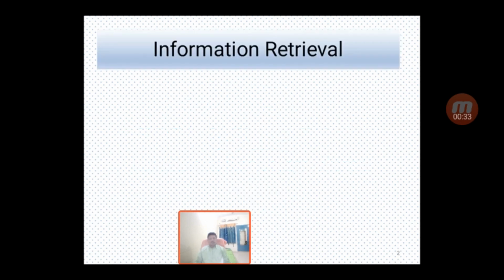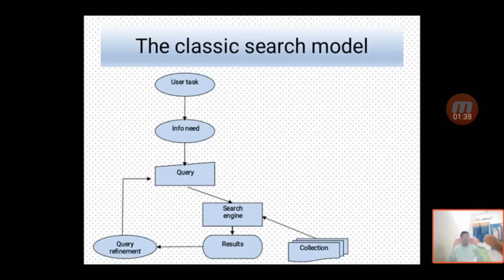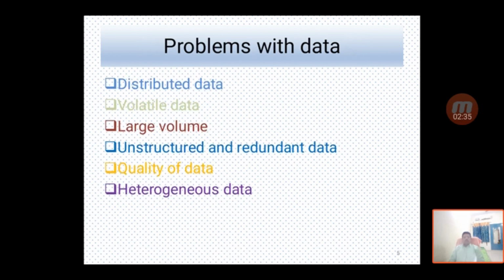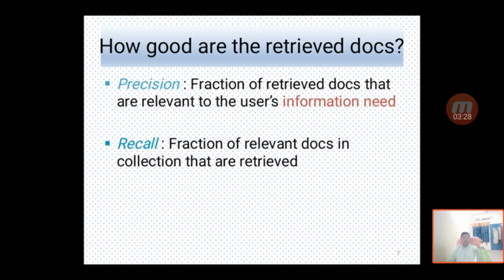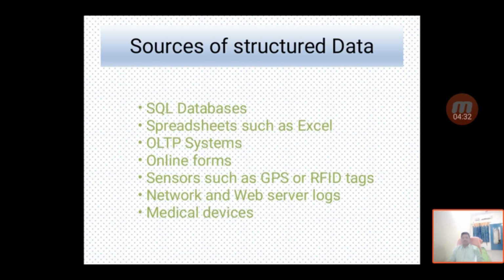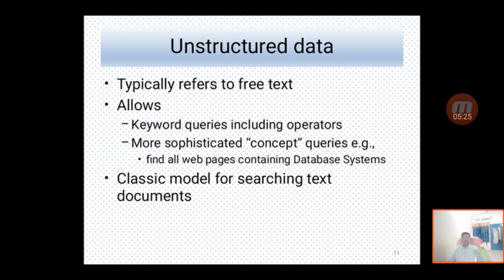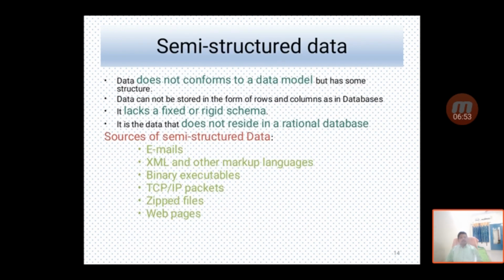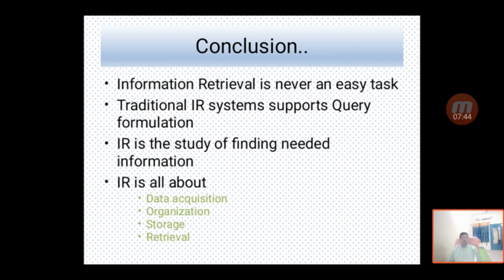Introduction to Information Retrieval by Dr B Jaison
Information retrieval (IR) is the activity of obtaining information system resources that are relevant to an information need from a collection of those resources. Searches can be based on full-text or other content-based indexing. Information retrieval is the science of searching for information in a document, searching for documents themselves, and also searching for the metadata that describes data, and for databases of texts, images or sounds.

Automated information retrieval systems are used to reduce what has been called information overload. An IR system is a software system that provides access to books, journals and other documents; stores and manages those documents. Web search engines are the most visible IR applications.